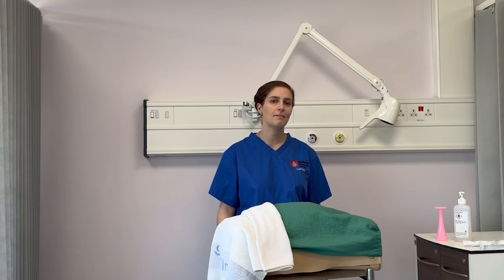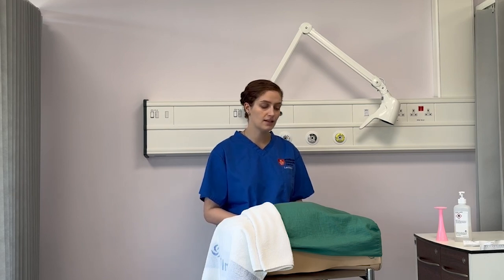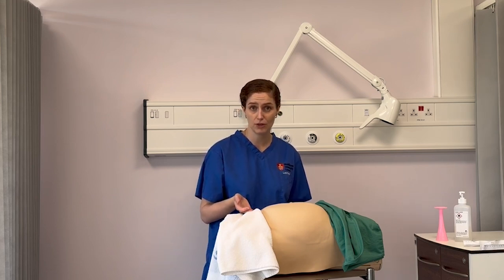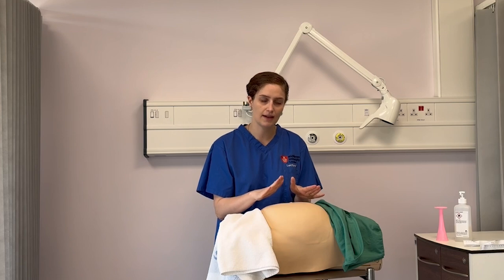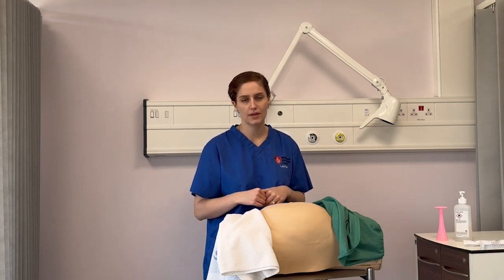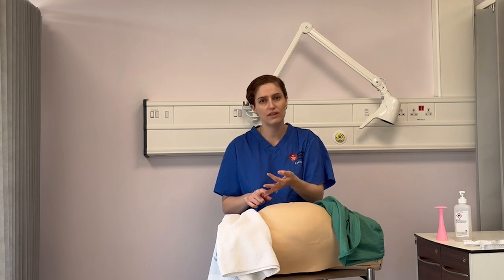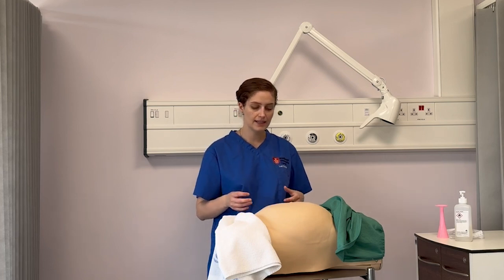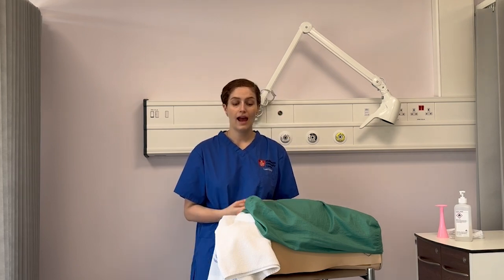How to: Abdominal Palpation in Pregnancy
This video explains the steps to perform an abdominal palpation, or examination, during pregnancy.